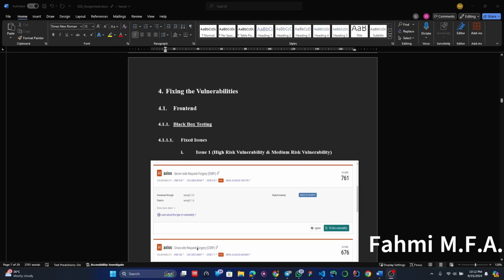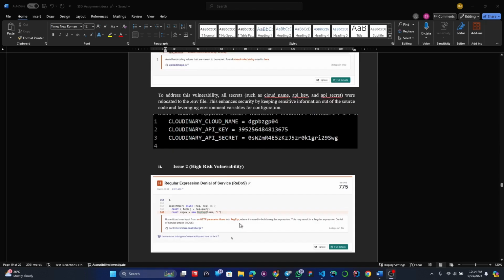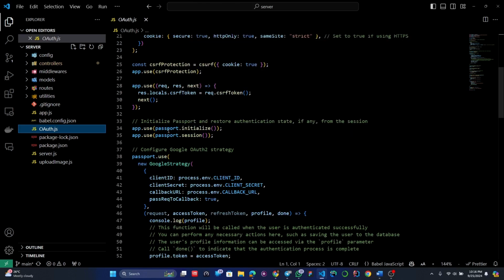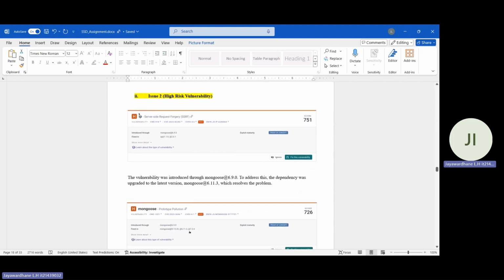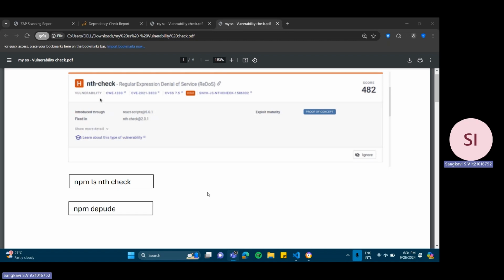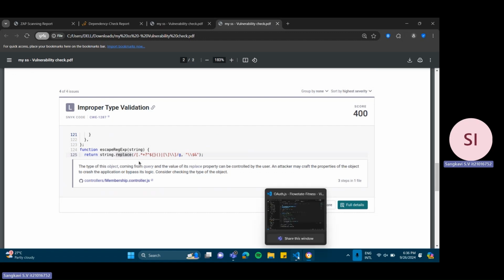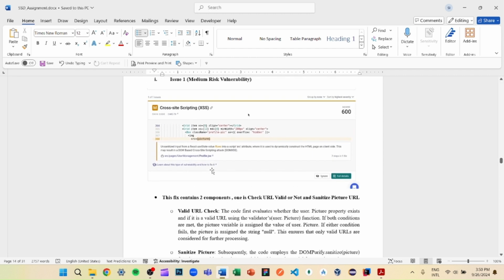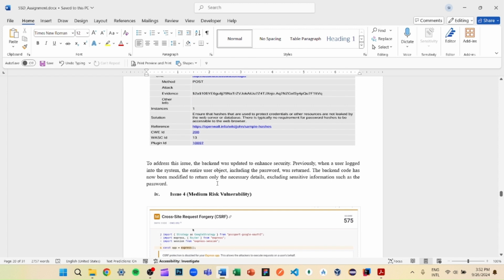Secure Software Development | Fixing Vulnerabilities & OAuth Implementation in Flow State Fitness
In this video, we walk through our Secure Software Development project for SE4030, where we analyzed the "Flow State Fitness" web application for vulnerabilities using tools like ZAP, Snyk, and OWASP Dependency-Check. We demonstrate how we identified and fixed critical vulnerabilities in both the frontend and backend. Additionally, we explain the implementation of OAuth 2.0 using Passport.js for secure authentication. Watch as we detail the vulnerabilities, the tools used, and the solutions we applied to make the web application more secure.

Be Informative and Be Confidence